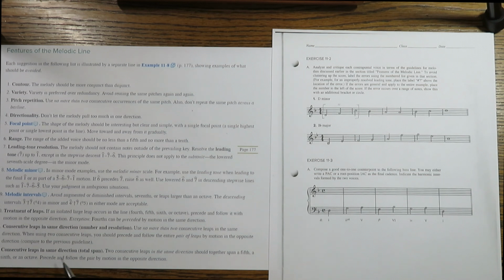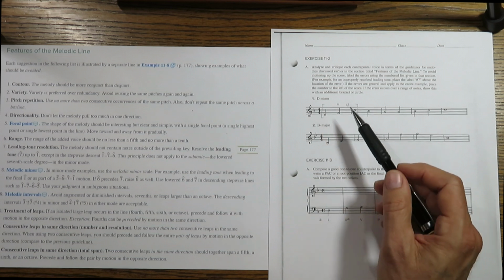CH 11 TWO PART TONAL COUNTERPOINT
This is a tutorial video. It covers the features of the melodic line, and how to create good counterpoint with the bass.
Works cited: Tonal Harmony and Workbook for Tonal Harmony by, S. Kostka, D. Payne, and B. Almén.